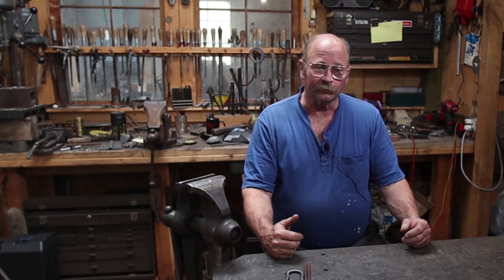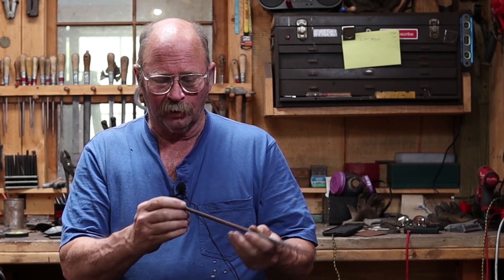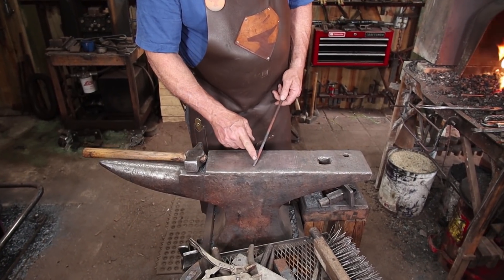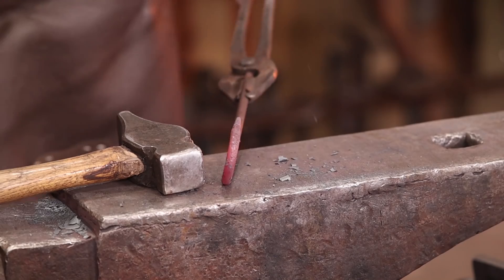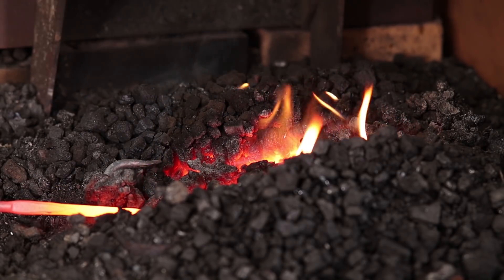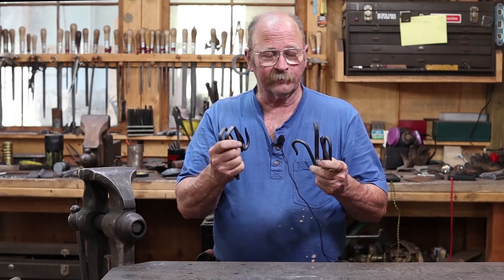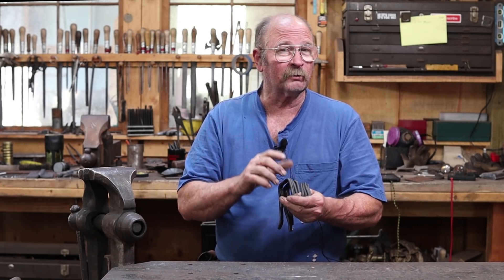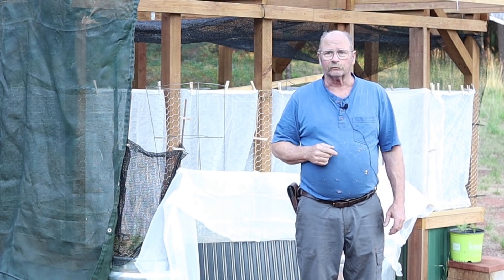Board hook, forging a custom hook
One real advantage to having a blacksmith shop is the ability to forge your own custom hardware.  Such as this board hook.  I started making similar hooks years ago for use on tent ridge poles during my Rendezvous phase.